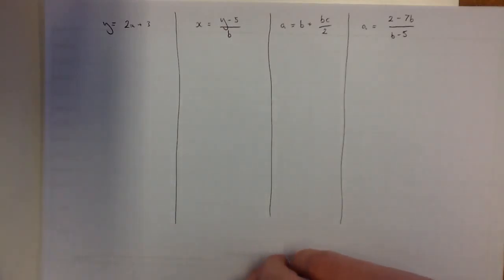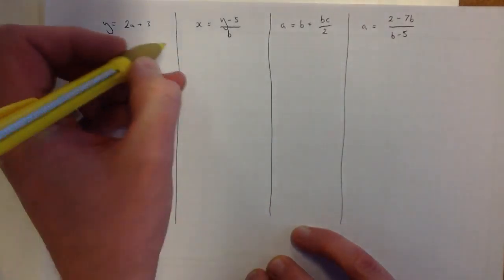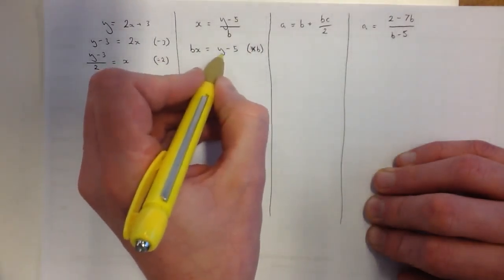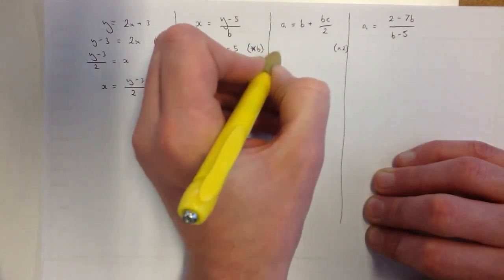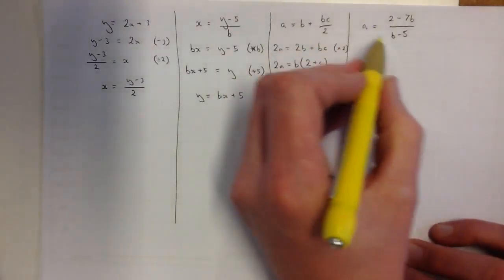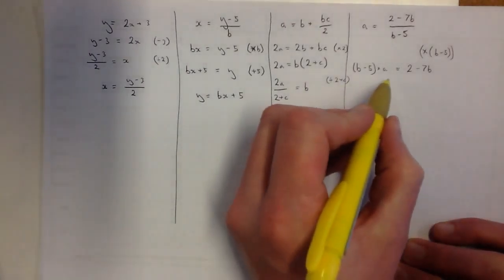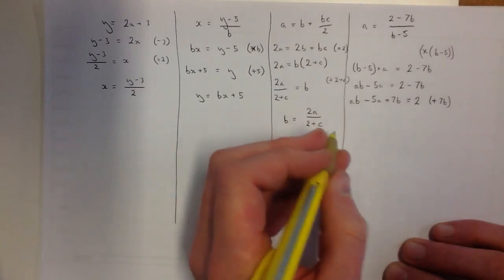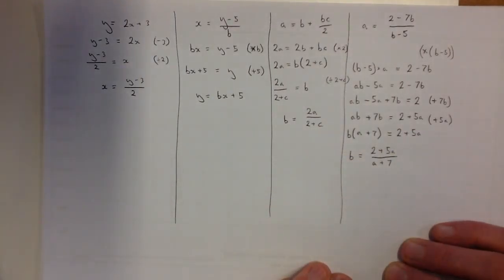Changing the subject